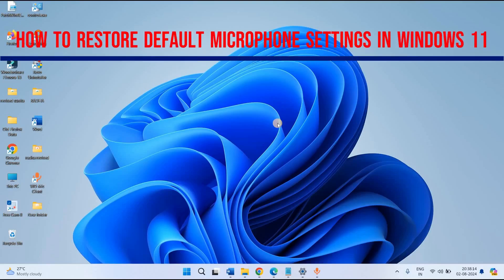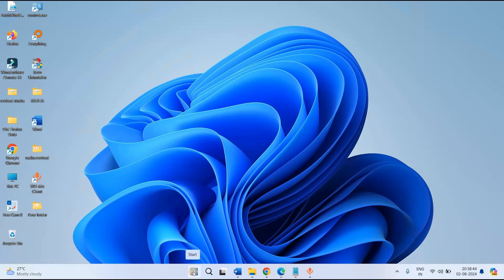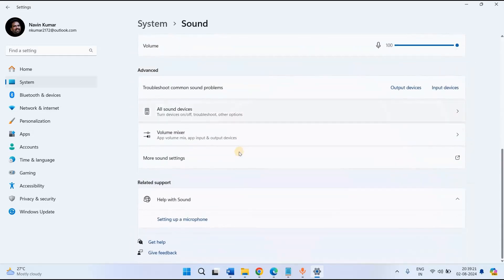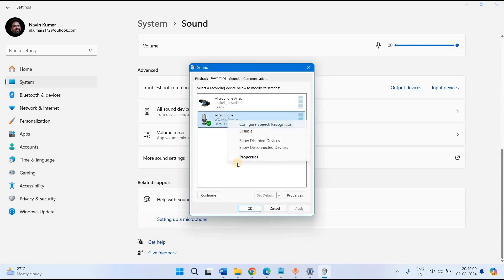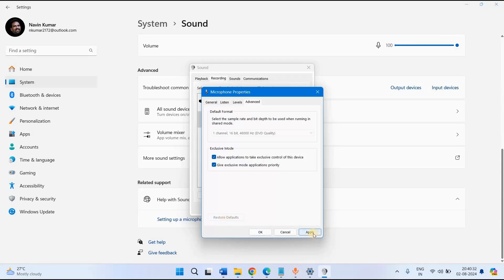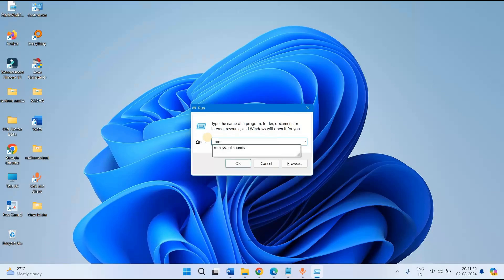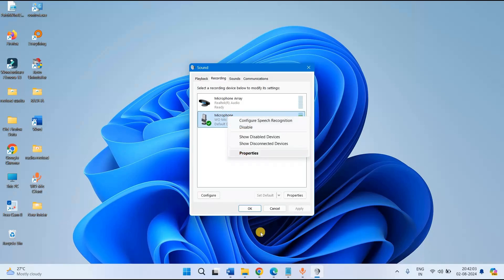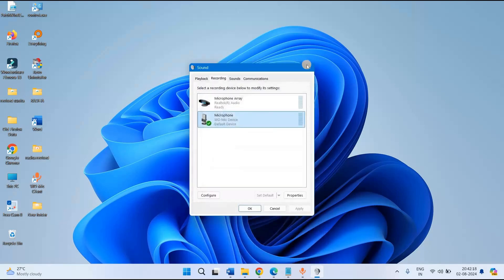How to restore default microphone settings in Windows 11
The video will guide how to restore default mic settings in Windows 11.

Follow the steps:
• Select System.
• Click on Sound.
• Scroll down and click on More sound settings.
• On the Sound window, go to the Recording tab.
• Right click on Microphone.
• Select Properties.
• On the Microphone properties window, click on the Advanced tab.
• Click on Restore defaults.
Shortcut method:
• Press Windows and R keys on your keyboard.
• Type mmsys.cpl sounds
• Press Enter. This will directly open Sound window.
• Click on the Recording tab.
• Right click on Microphone and choose Properties.
• Go to Advanced tab and click on Restore defaults.